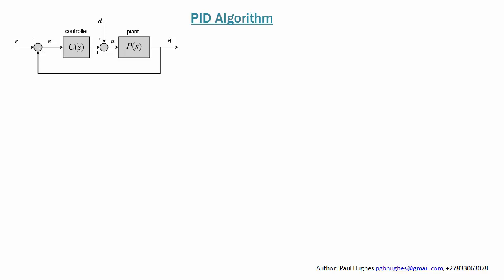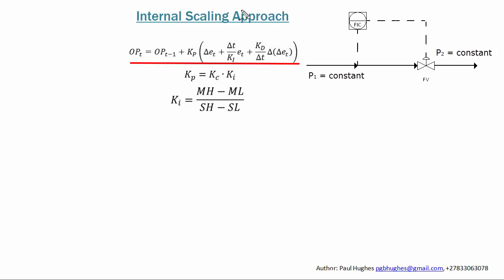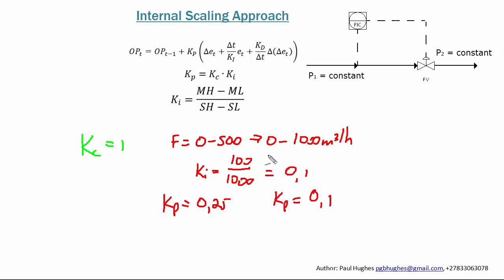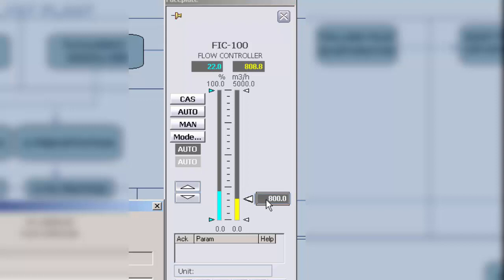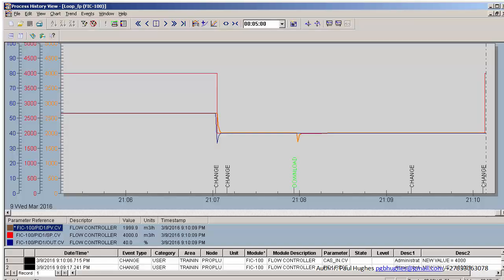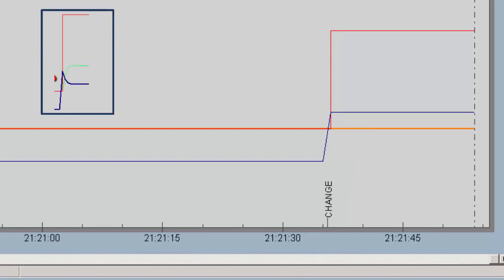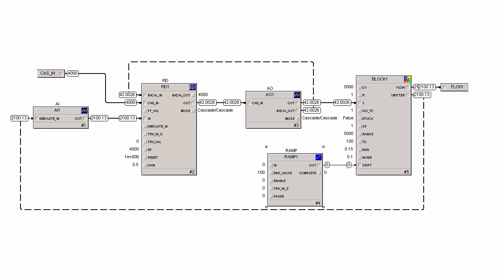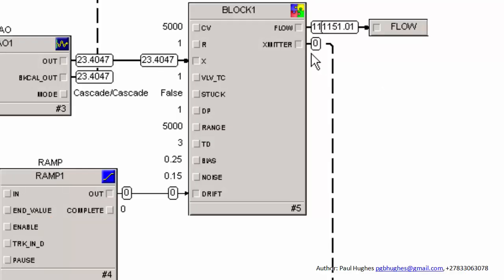PID Control Simplified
Now this was one of my first videos so please excuse my starting attempt at video tutoring... I think there is some background noise and sound issues, but what I want to share is that PID control is not really that well understood on a practical level.

This covers the basics (with some of my special Pablos maths errors) as well as a working example on a DeltaV system to show how the theory and practice come together.

BTC: 13NTcBLecF4nxNcAqi8aBjtea6vGBqD9tM
ETH: 0x1e9557ba0aaee93a1c3fc87899cd9cbfe9926ce5
ETC: 0x1e9557ba0aaee93a1c3fc87899cd9cbfe9926ce5
LTC: LNPRPsVfLuR8627ZXMWg2RS15TiQUiATYJ
ZEC : t1bn9n2xT14wCzmm6ieTnfTqnyhzf6upPVQ
BCH: 1ELZE2PtLes3a4Kwz3yp6k2kDjtmHEkFFm
DSH:  XeaooG3SHnBZdTkkpCiYLZyYezYHBSX79J